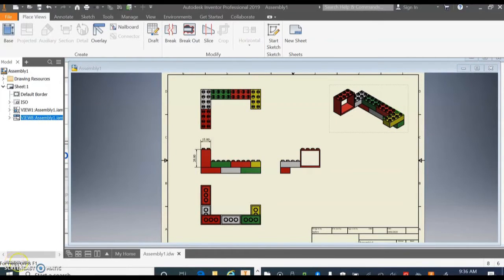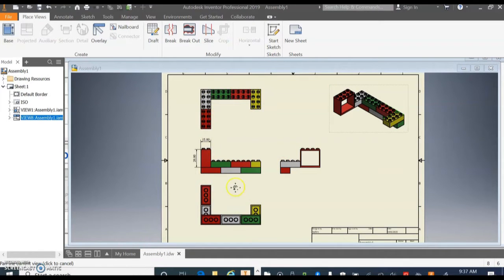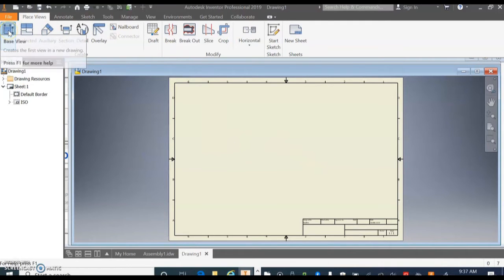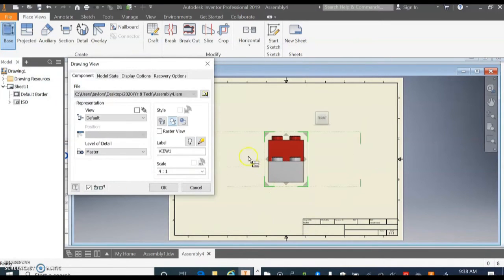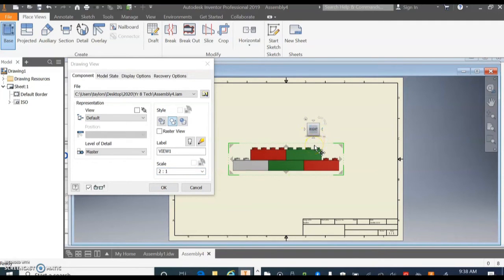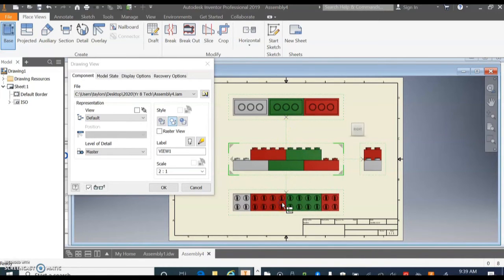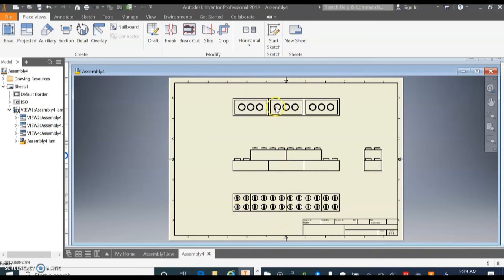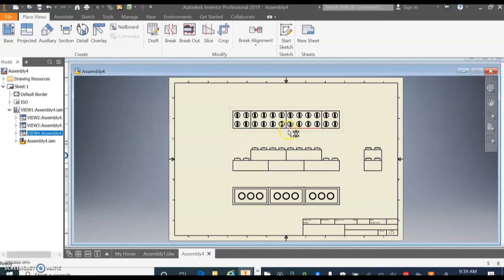Starting an Inventor Drawing